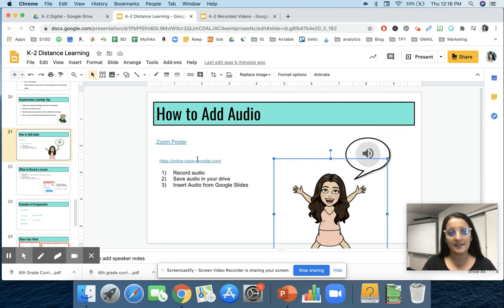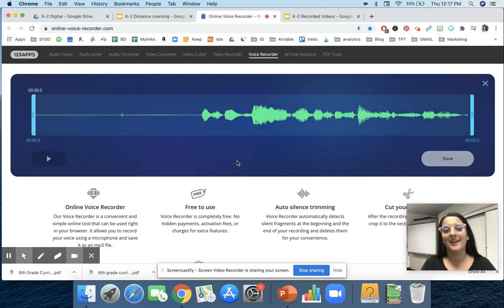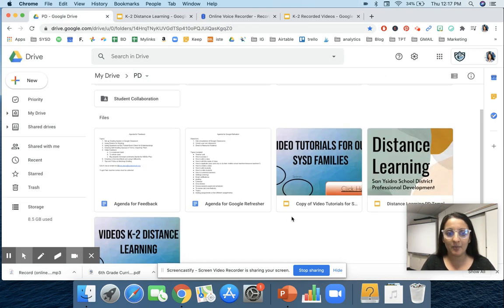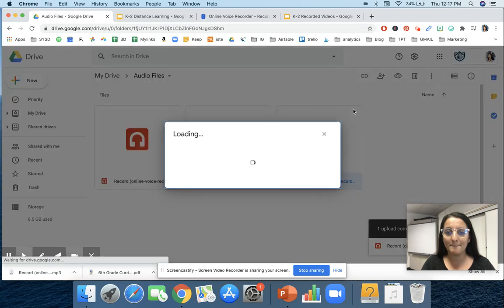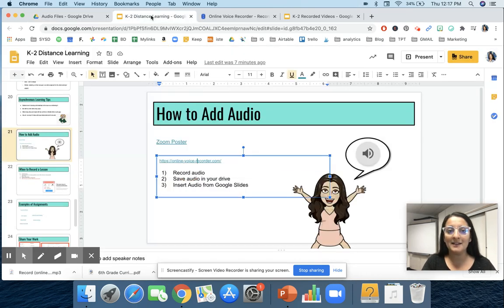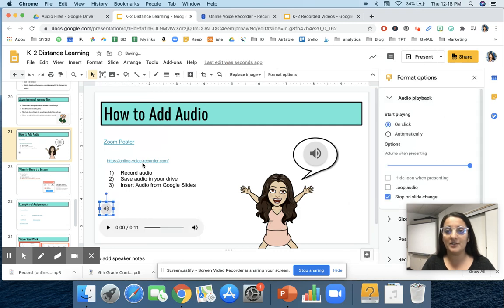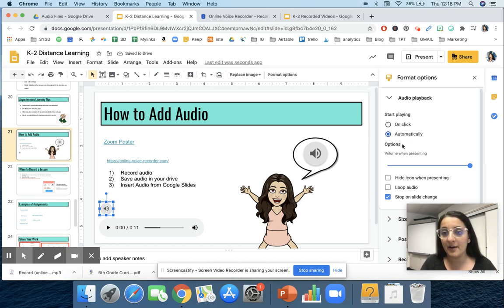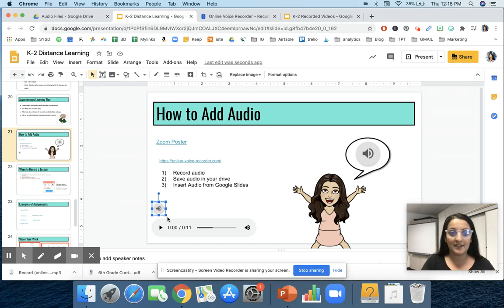How to Add Audio to Your Google Slides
Follow TPT Store Here t.ly/NoPa